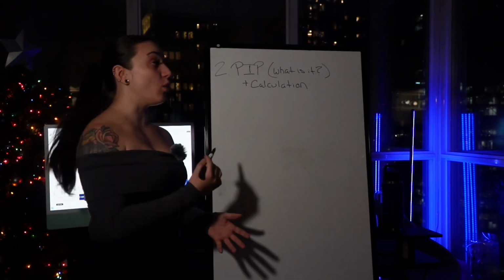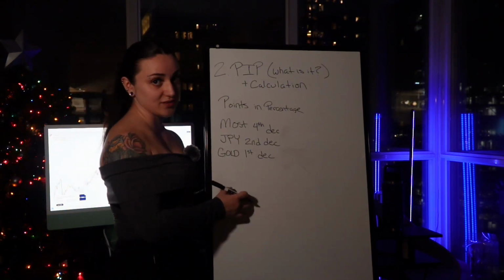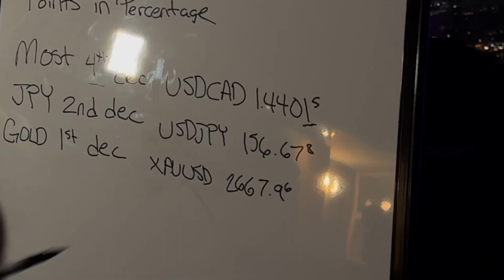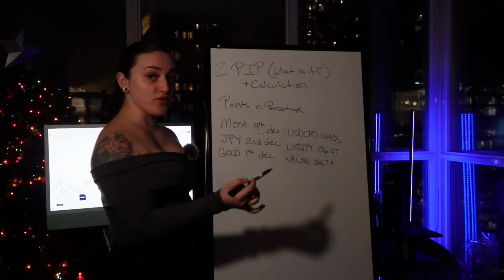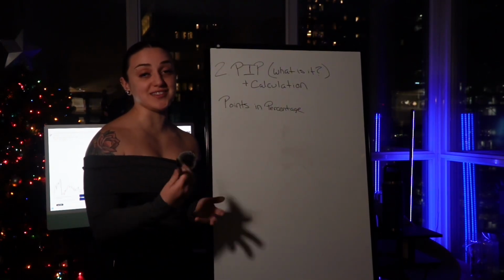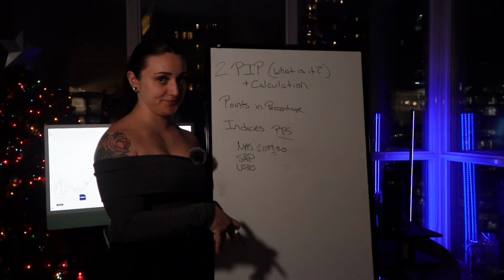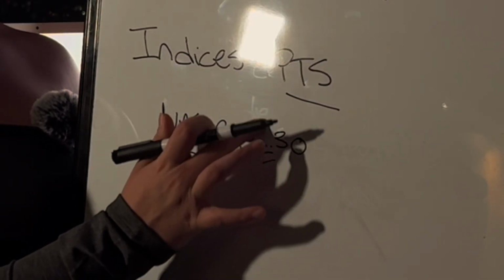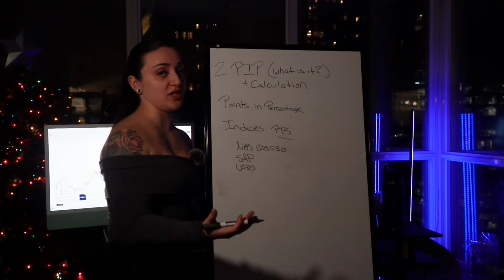What are PIPS? + Calculations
How to calculate pips and the simple math of forex.